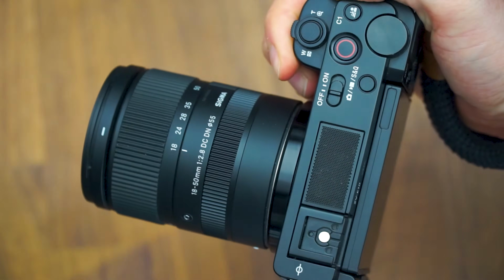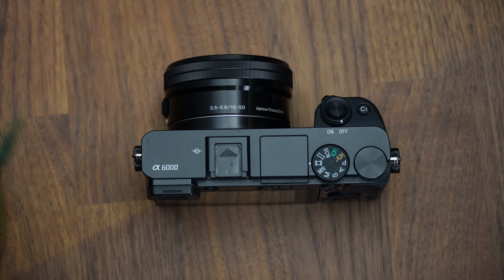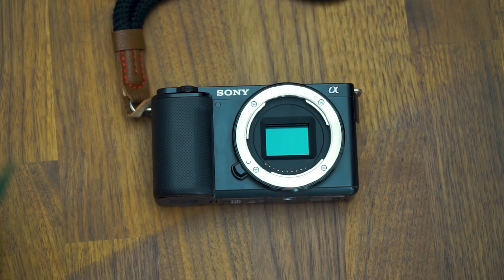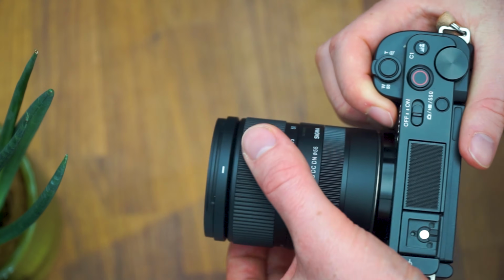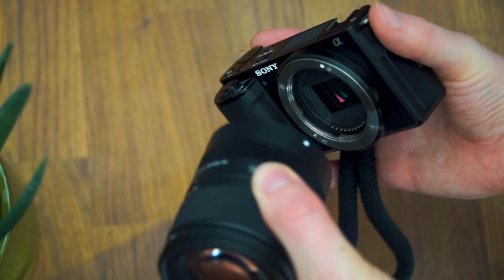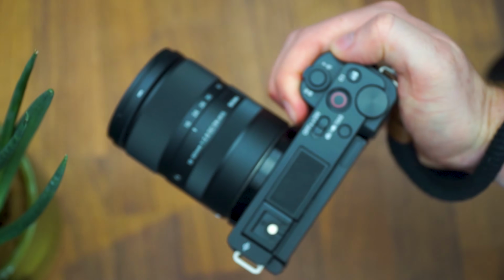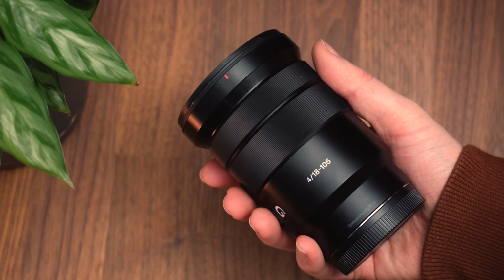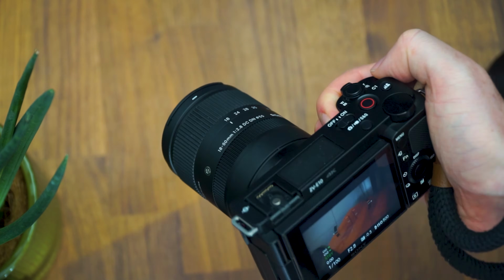Starting on a Budget, THIS is What I'd Buy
The ONE camera and ONE Lens I would buy!
The Sony ZV-E10 mirrorless APS-C E-mount and the Sigma 18-50mm f2.8 lens make a budget-friendly, versatile combo perfect for beginners or people who want a travel-friendly setup in 2023.

Including Specification Overview,  example photos, and videos!

Timestamps -

0:00 - Which Camera and Lens?
0:27 - Why this camera? Sony ZV-E10
3:28 - Why this lens? Sigma 18-50mm f2.8
5:44 - Alternatives
6:41 - Price and Conclusion

Sony a5100
Sony​ a6000
Sony ZV-E10

My Lenses -
Sony 55-210mm Telephoto Lens
Sigma 16mm f1.4
Sony 18-105mm f4

My Tripod
My Microphone